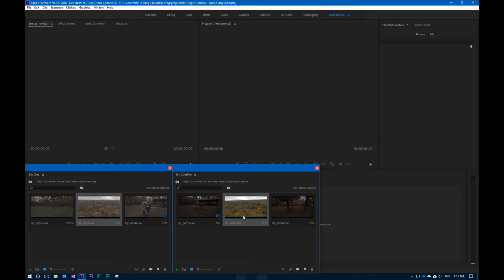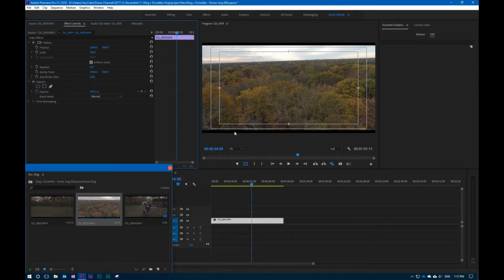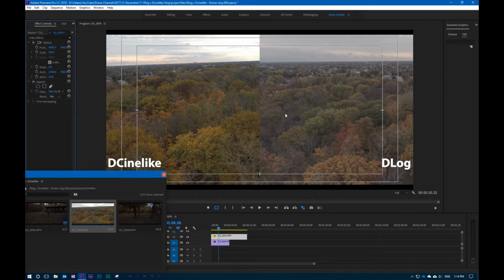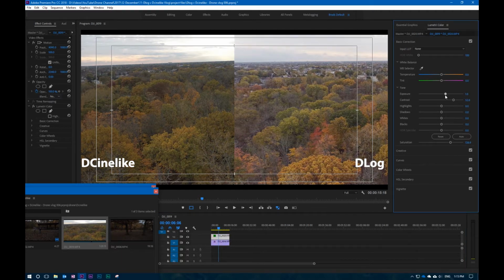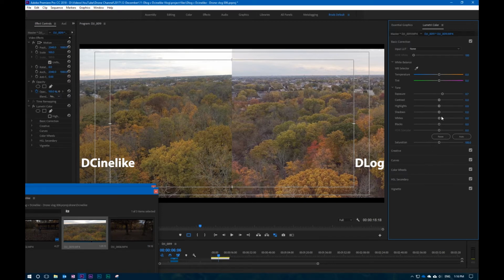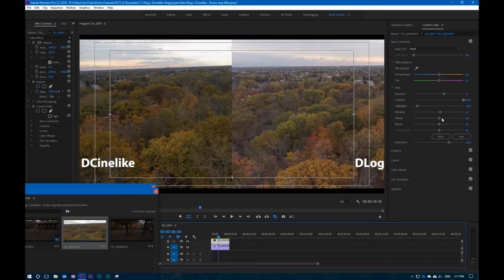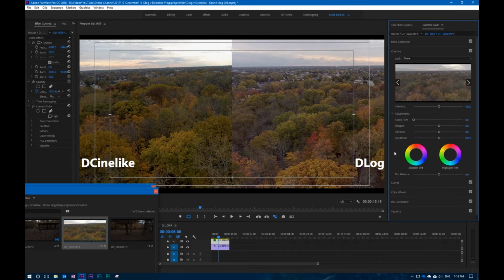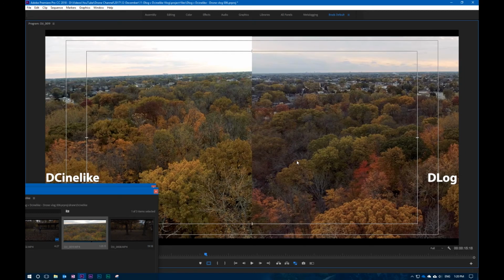Dlog v DCinelike - Drone Vlog 006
In the works for over a month, I finally got this DLog and DCinelike comparison done.  Comparison starts at 1:11 and the end drone montage is a little different than my others.  Enjoy!

Study to get your FAA License from Remote Pilot 101

Some Accessories:
Phantom 4 High Capacity Batteries
Phantom 4 Quick Release Propellers

PolarPro DJI Phantom 4 Pro Lens Cover
PolarPro DJI Phantom 4 Pro Cinema Series Filter 3-Pack-Vivid Collection

LiPO Bags